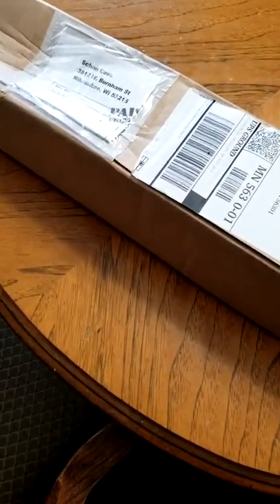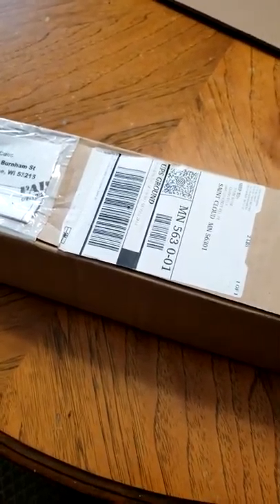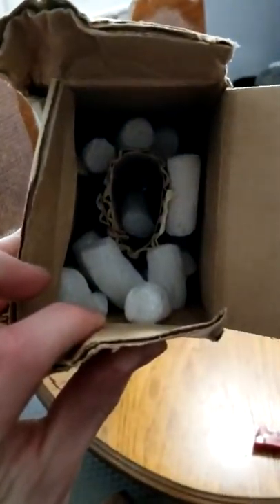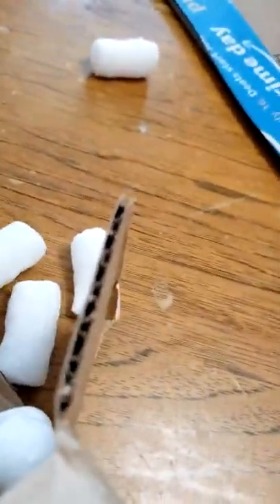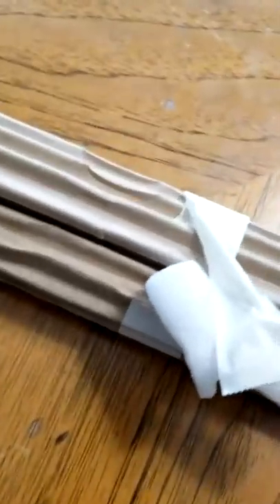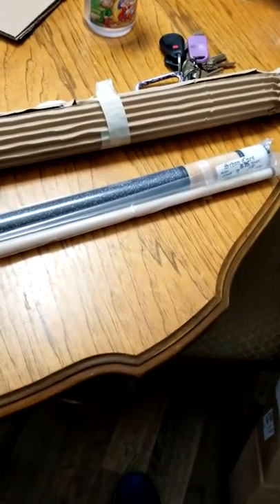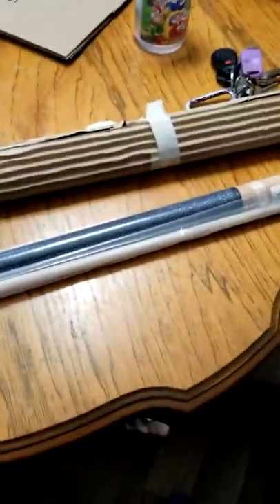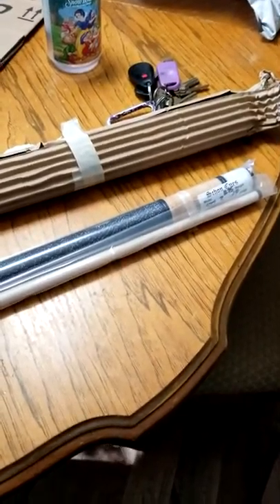Schön pool cue review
I purchased a custom Schön cue and this is a video of me opening the package.